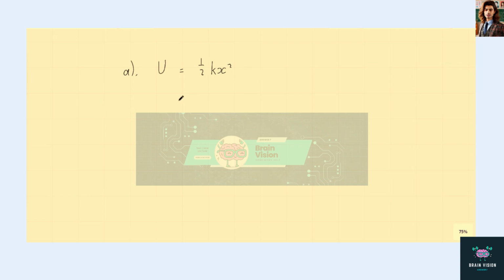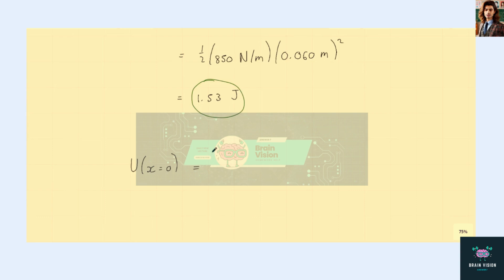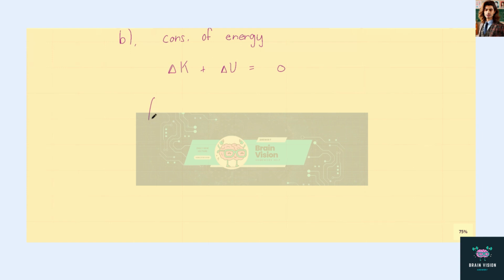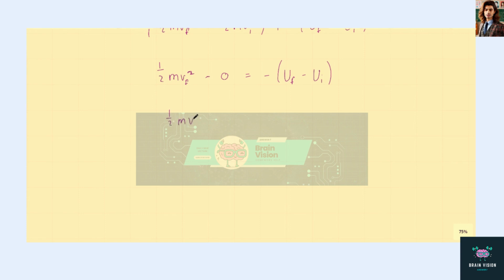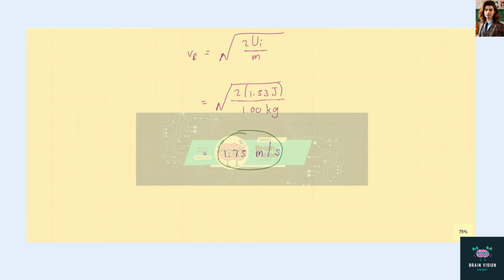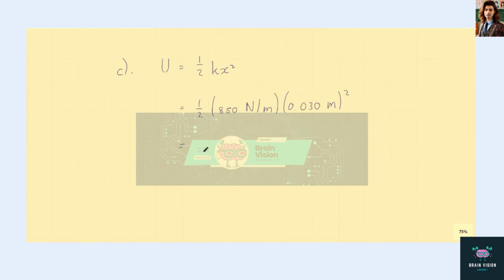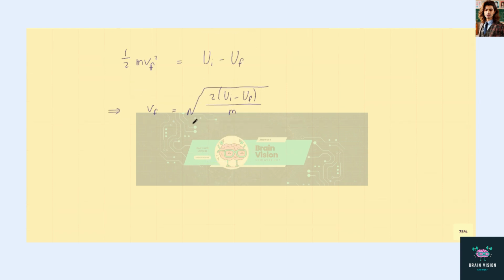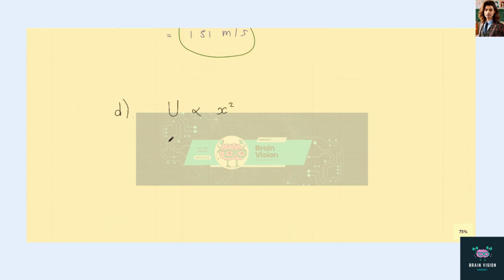A horizontal spring attached to a wall has a force constant of A block of mass is attached to the sp